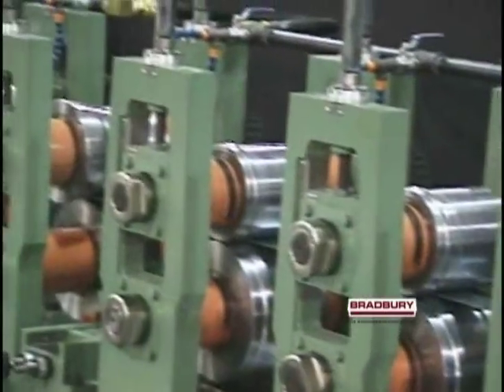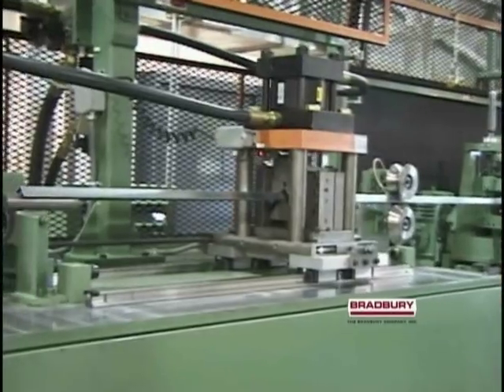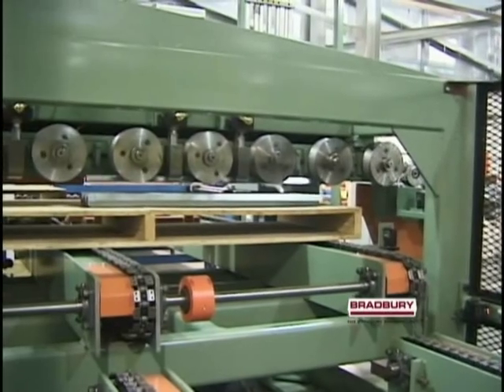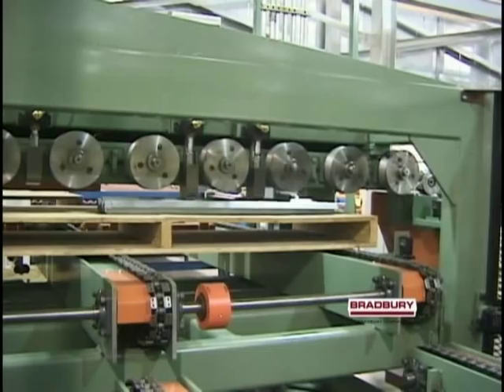Bradbury Garage Door Angle Rollforming line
This video features the Bradbury Garage Door Angle Rollforming line. Bradbury roll formers produce angle pieces for overhead doors in a wide range of gauges from 18-gauge to 3/8 inch thick in hot rolled, galvanized, cold rolled, and stainless steel. Aluminum and other materials are often utilized. Equal legs and unequal legs from 1 inch through 6 inches are common. Special straightening fixtures reduce twist on unequal leg angle. Holes can be custom punched at specific locations along the legs or continuous equal spaced punching on common centers can be provided. Line speeds of 50 to 120 FPM will meet your production requirements. Stackers are a common option for ease of handling and packaging.
This equipment was videoed at The Bradbury Group headquarters in Kansas during customer buyoff prior to shipment.  Due to certain restrictions, such as lack of loop pit and anchoring, equipment may not be operating at engineered capacity.